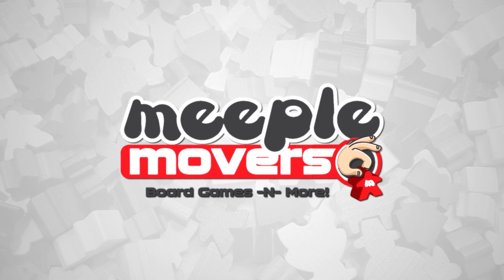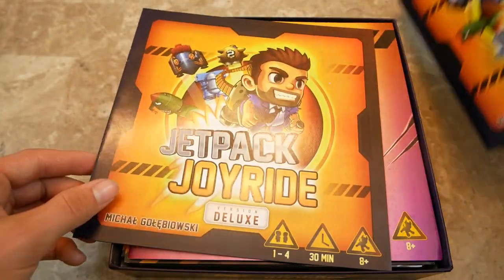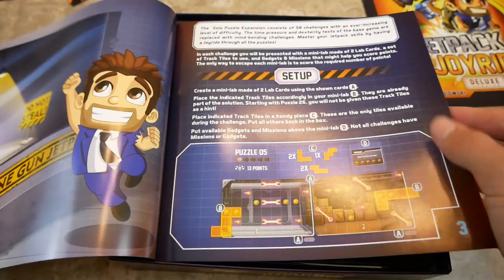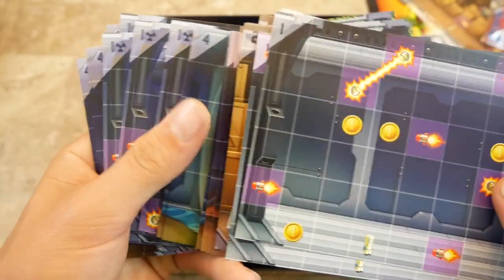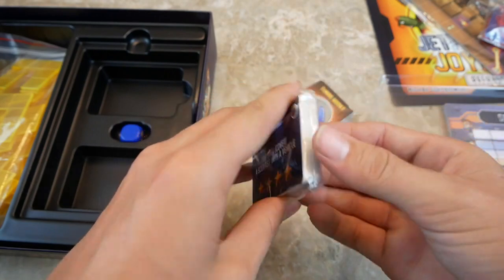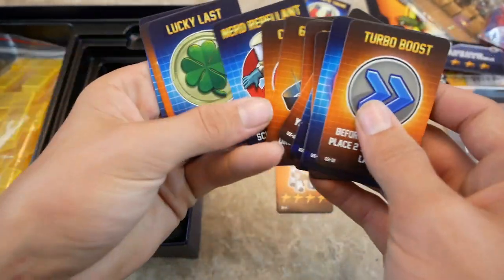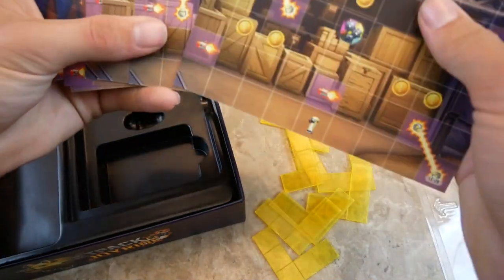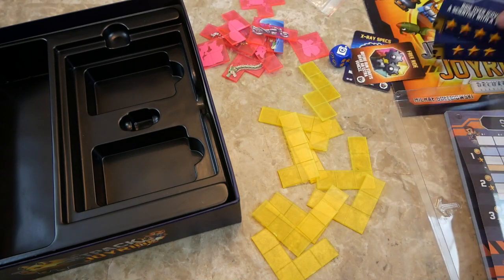Unboxed - Jetpack Joyride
Brian opens up Jetpack Joyride by Michał Gołębiowski. It is based off the mobile app by the same name and published by Lucky Duck Games.